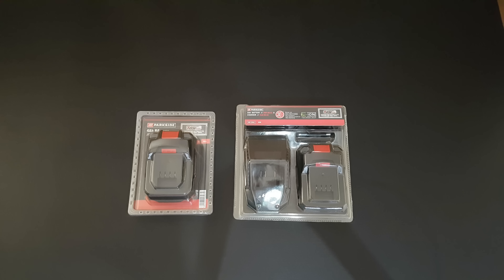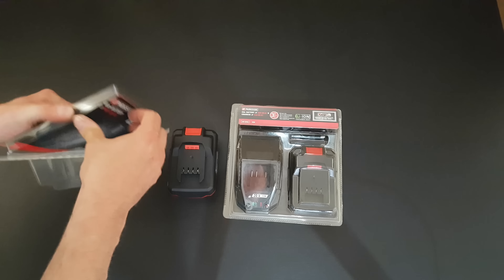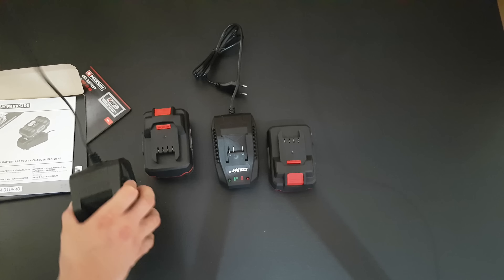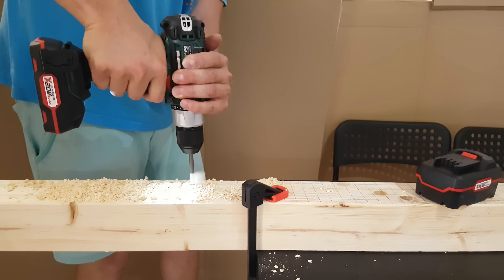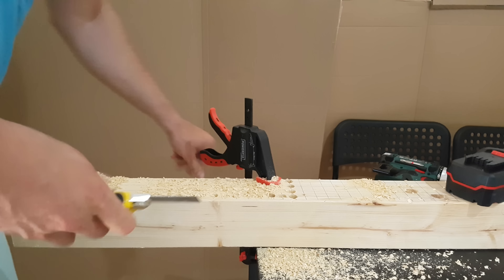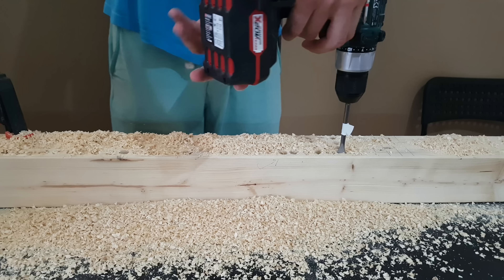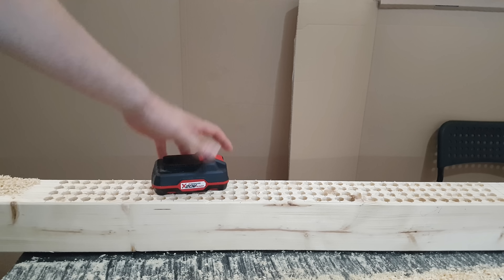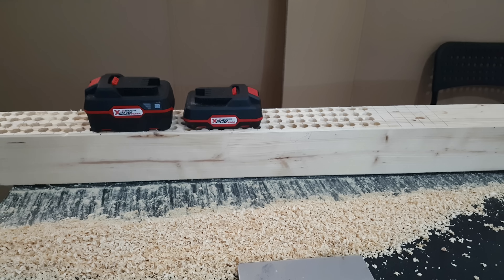Parkside PAP 20 A3 AND PAP 20 A1 2AH 4AH Testing